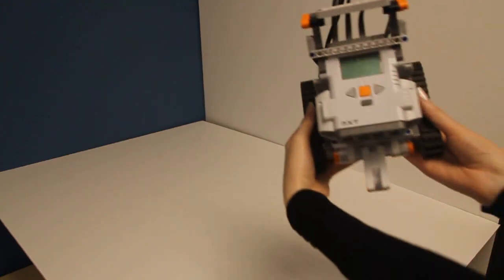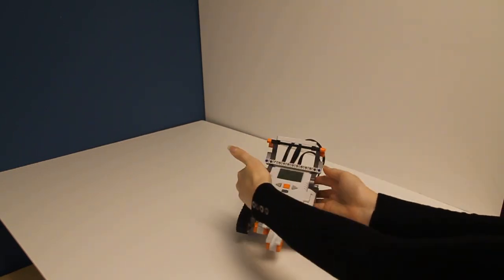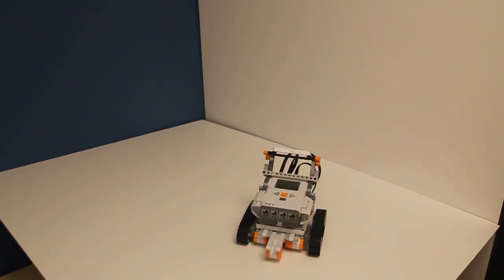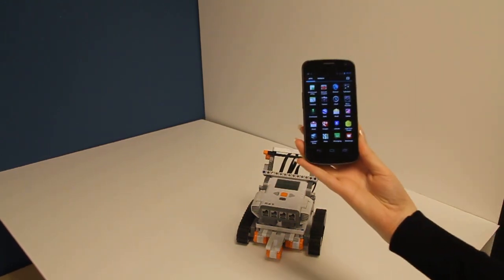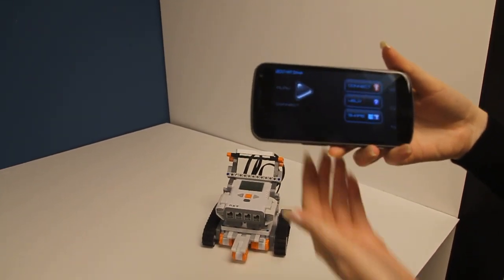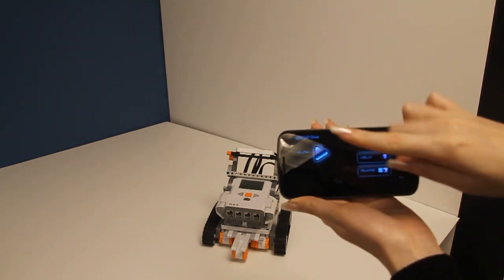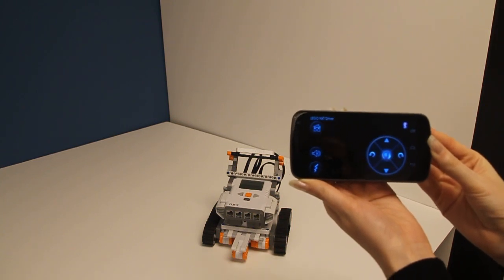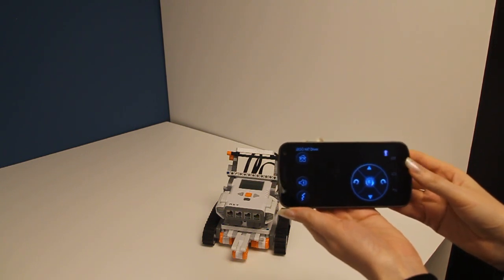LEGO NXT Mindstorms driver (Using Android)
LEGO NXT is the most popular robotics kit for hobbyists.
Using this app you can control your LEGO NXT car (any LEGO car with 2 wheels) from your Android phone! It is cool, and easy!

No software installation required, no mindstorms code, all you need to do is pair your Android device with the NXT brick! (using bluetooth)